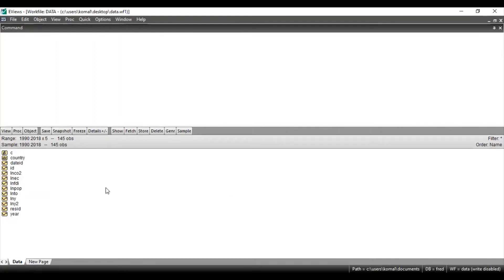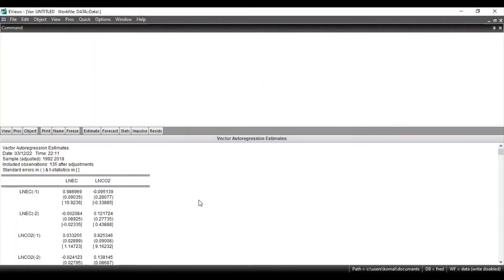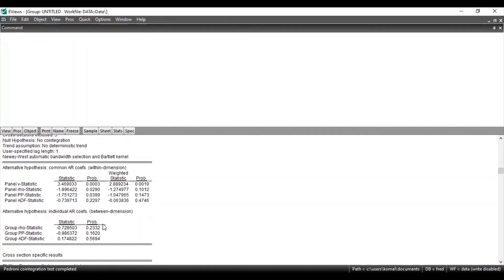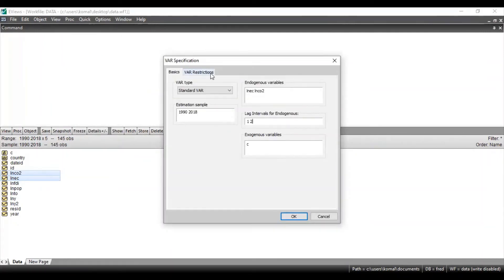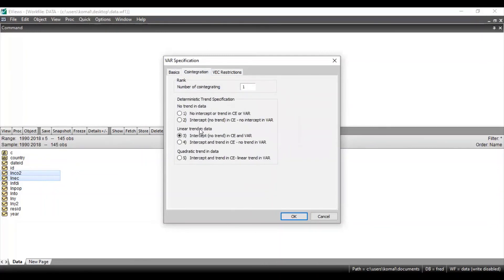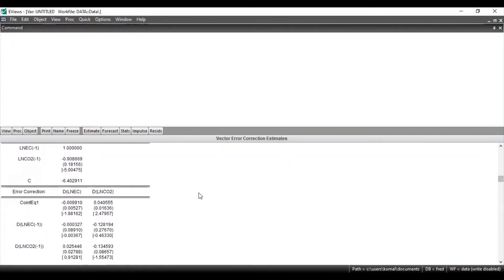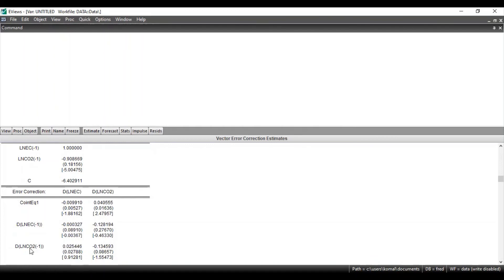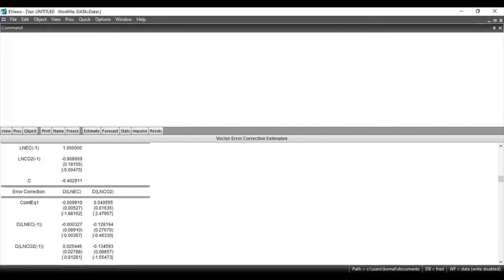VECM || Vector Error Correction Model in EViews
Hello everyone.
This video explains how to perform the VEC Model in EViews.

VECM is performed to estimate the long run association between the variables.
Do watch the video till end to learn in detail.
In the end the video also explains how to interpret the results of VECM.

Happy Learning !!